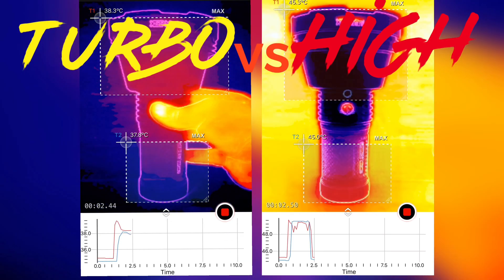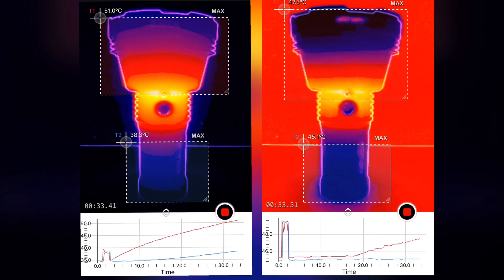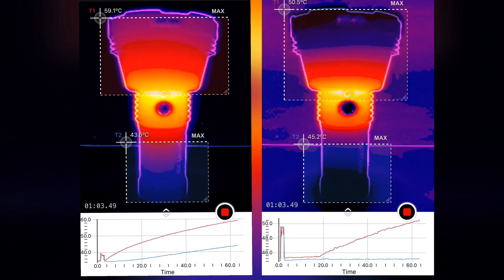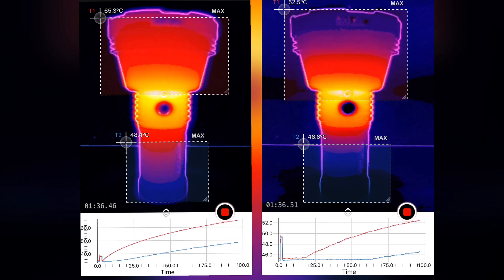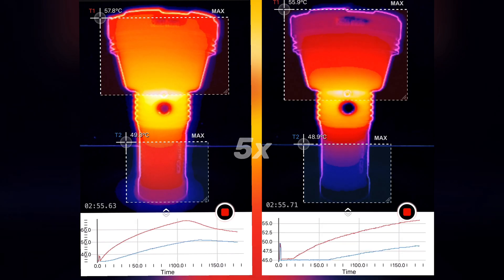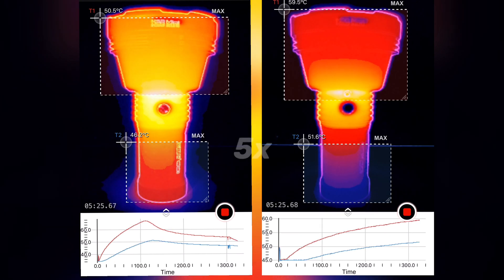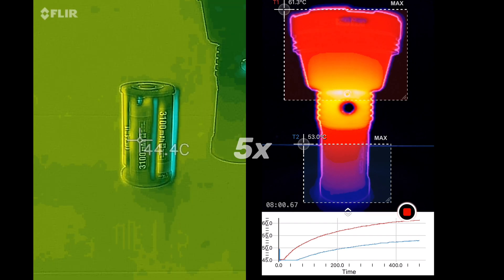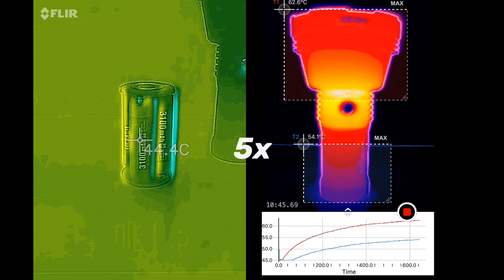AceBeam X65 Mini - Thermal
Thermal properties of the new AceBeam X65 Mini. Comparing Turbo and High modes.